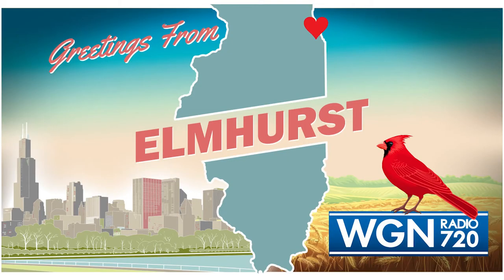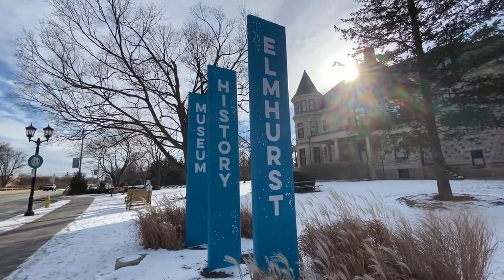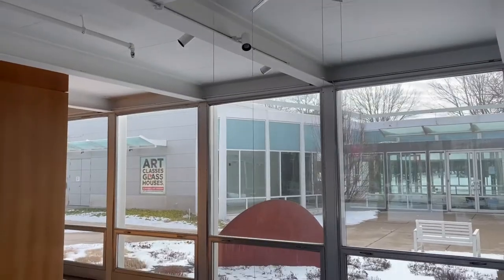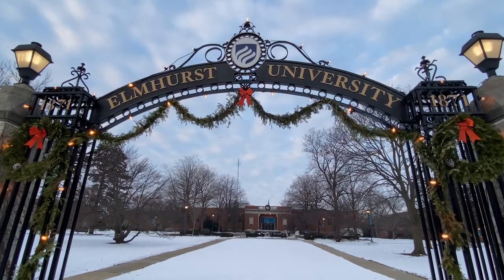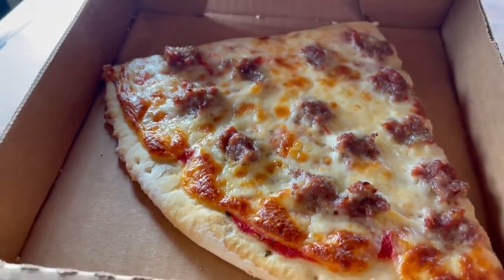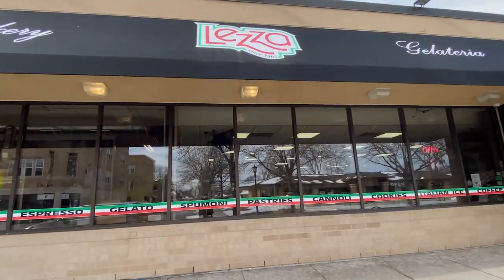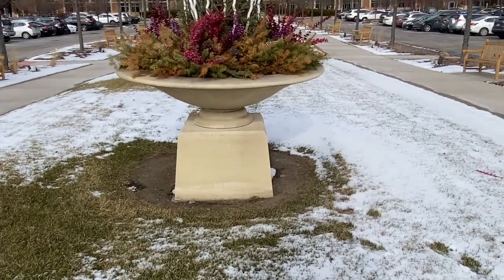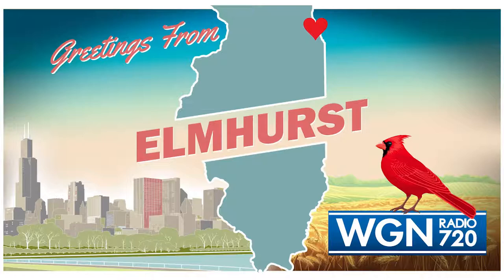Your Hometown – Elmhurst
Jon Hansen visits Elmhurst and stops by locations including the Elmhurst Art Museum, York Theatre, Armand's Pizzeria and Dickens Candles. Listen this Thursday, January 27, for a full day of special features about Elmhurst.